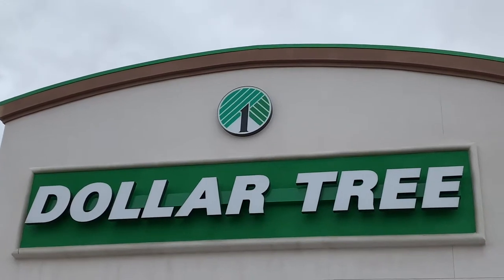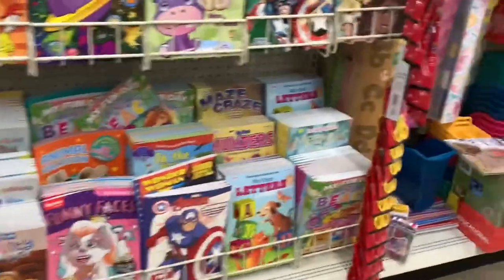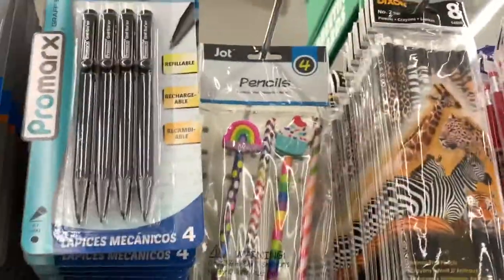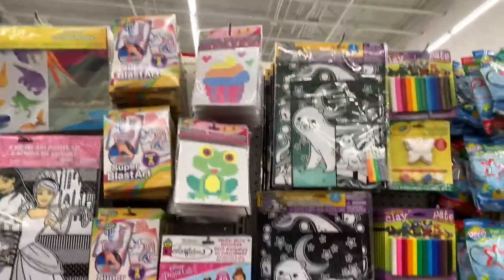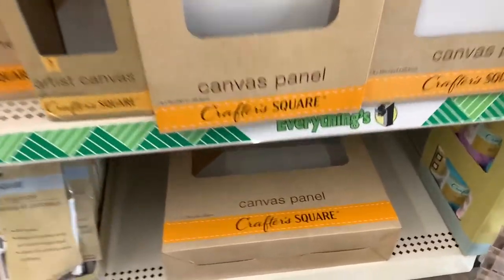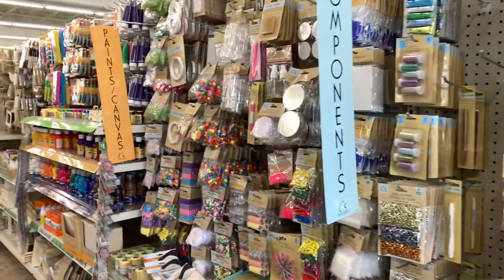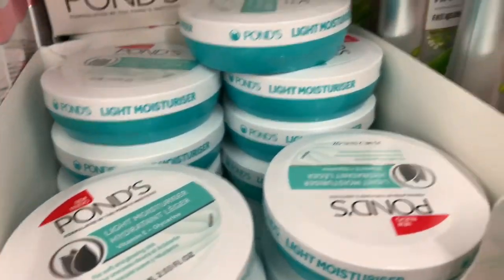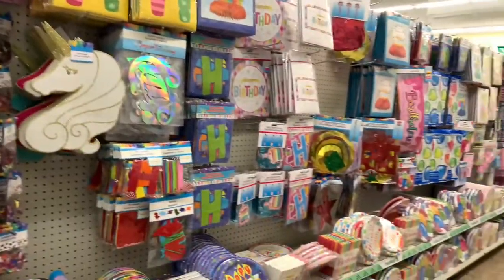Dollar Tree Shop With Me Brand New 2021